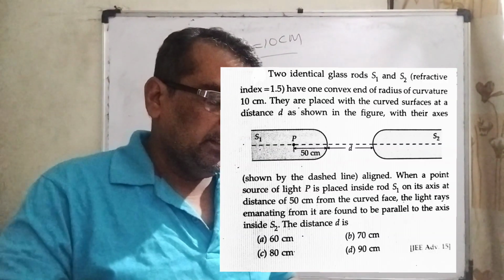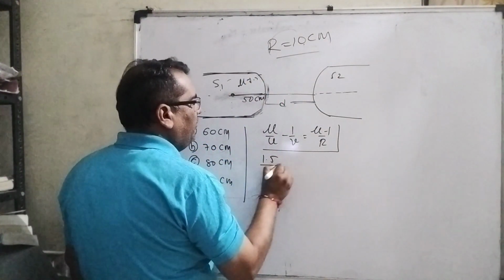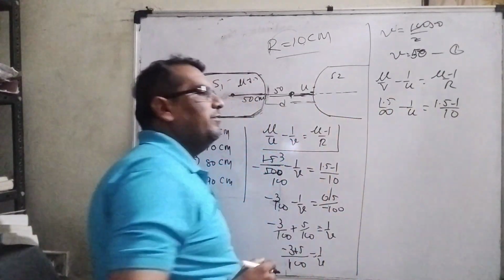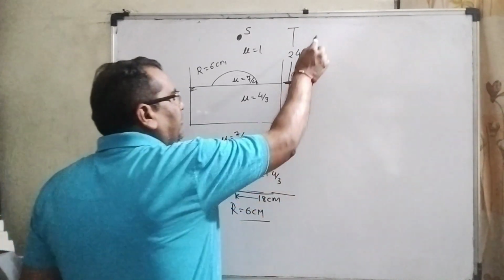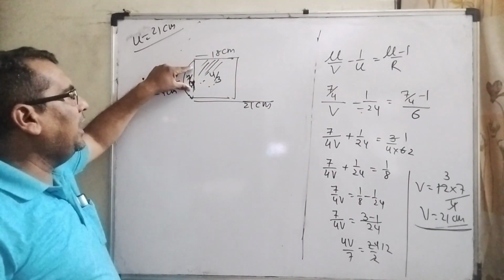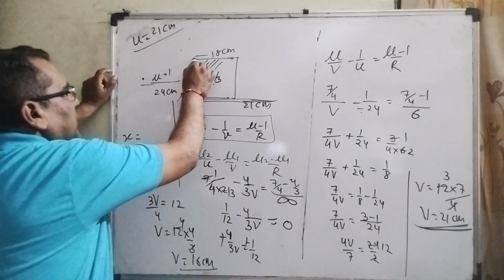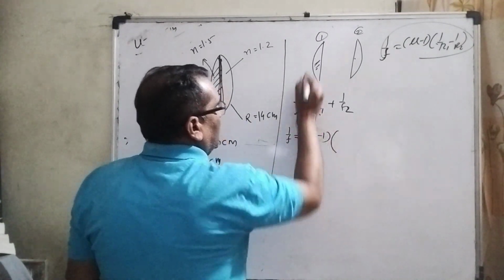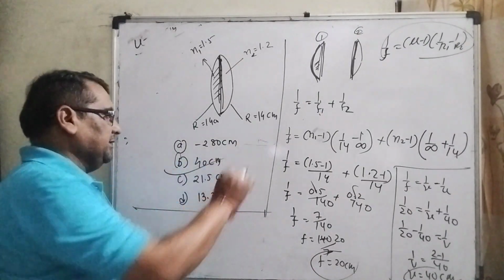two identical glass rodsS1 andS2#water(refractive index 4/3) in a tank 18 cm deep#a biconvex lens